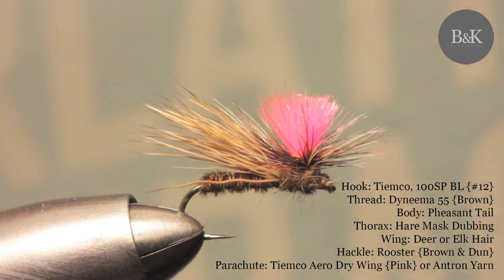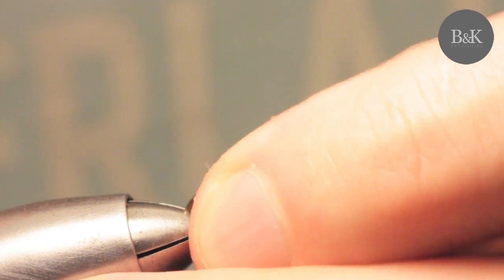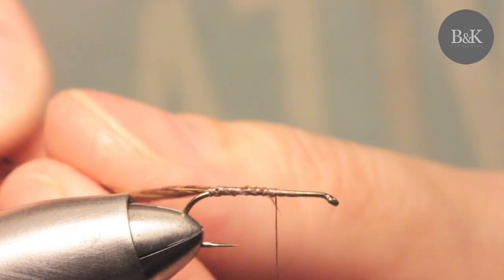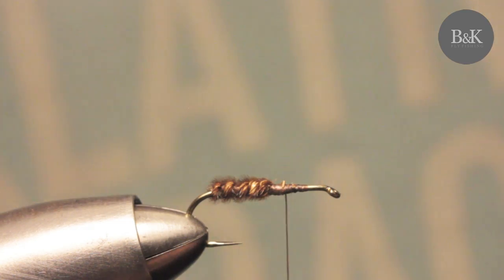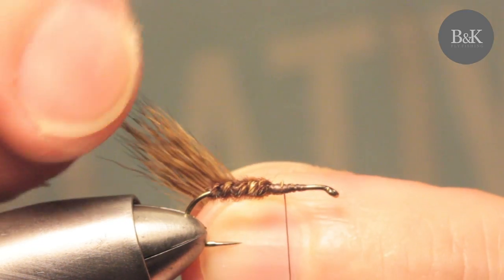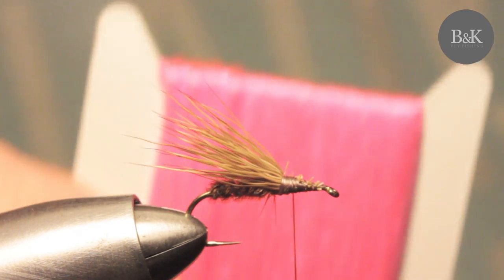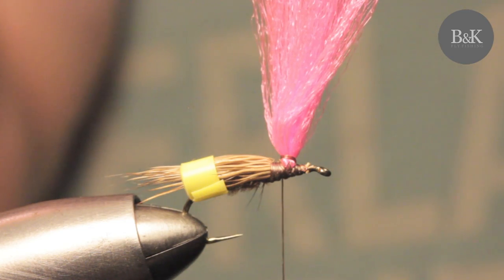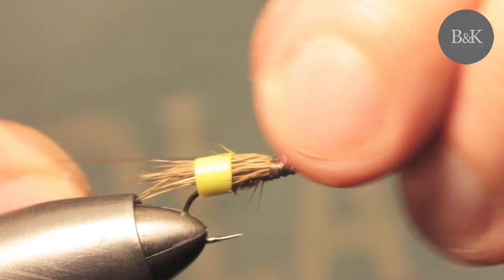Tying Bloom Caddis - Aero Dry Wing Parachute ( Dry Flies ) by BK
Materials Used:
Hook: Tiemco, 100SP BL {#12}
Thread: Dyneema 55 {Brown}
Body: Pheasant Tail
Thorax: Hare Mask Dubbing
Wing: Deer or Elk Hair
Hackle: Rooster {Brown & Dun}
Parachute: Tiemco Aero Dry Wing {Pink} or Antron Yarn